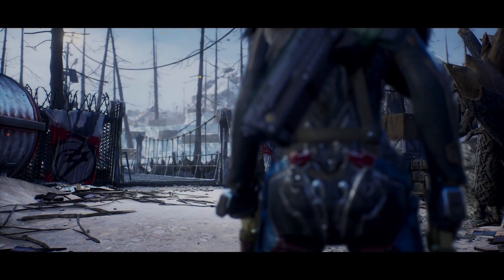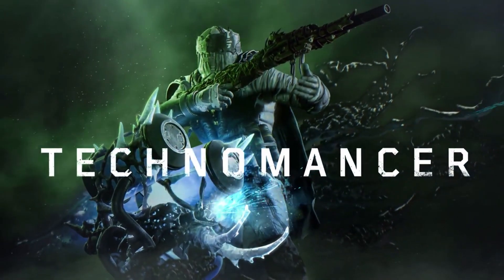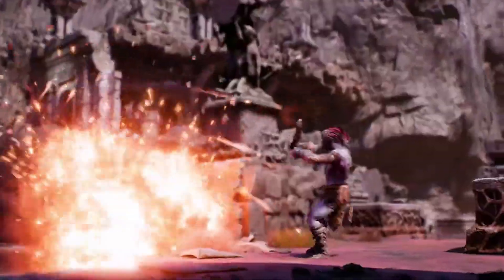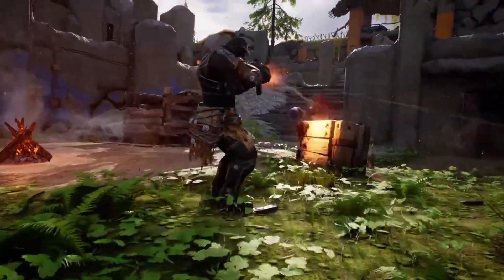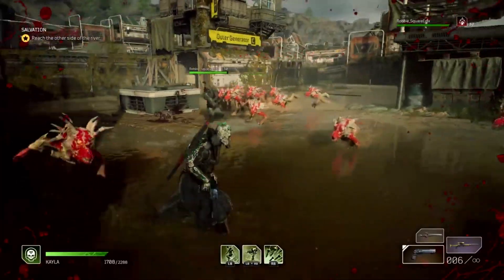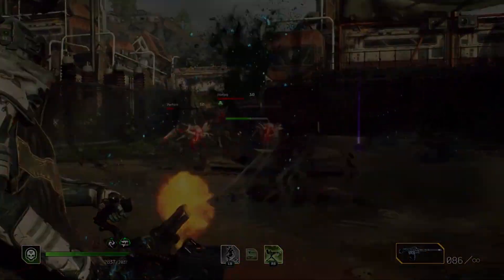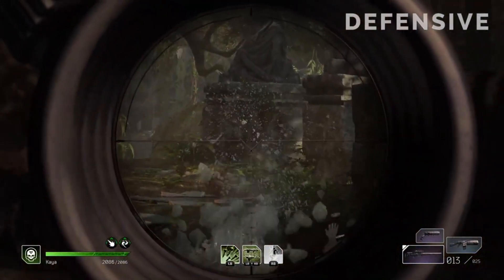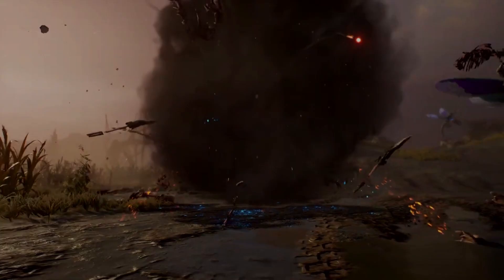OUTRIDERS Technomancer: Is this the class for you?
Hi guys,

Here is the first of four videos going over the classes coming to OUTRIDERS in the demo and the main release in April.
I will release the others this week.